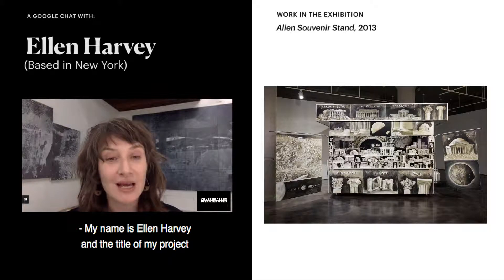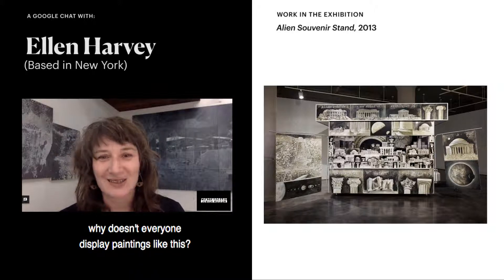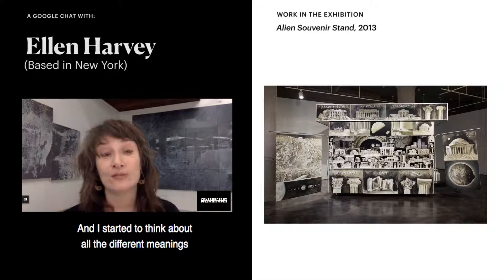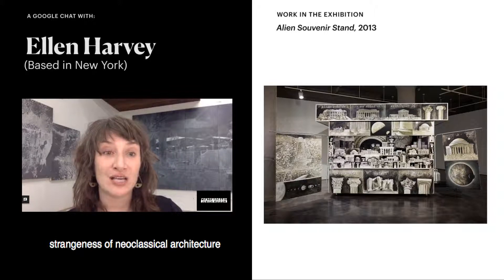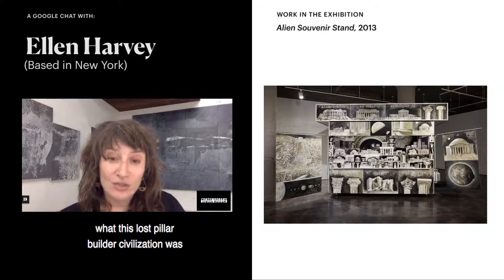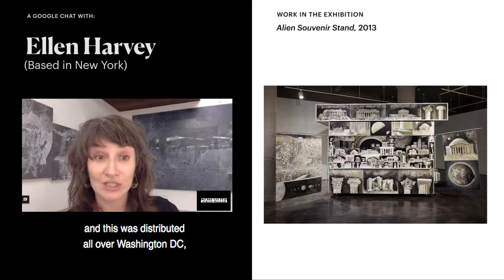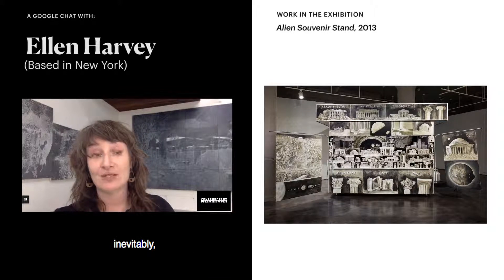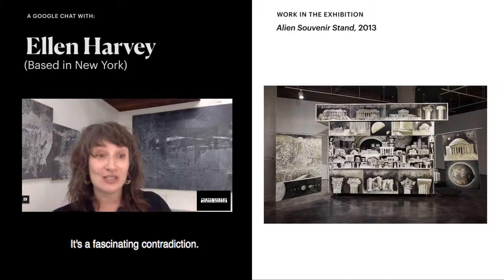Artist Ellen Harvey on "Alien Souvenir Stand"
In this Google Chat interview, artist Ellen Harvey discusses her work, "Alien Souvenir Stand," featured in the exhibition, "From Generation to Generation: Inherited Memory and Contemporary Art."

The exhibition features the works of twenty-four international artists who grapple with memories that are not their own, and question the representation of truths related to ancestral and collective memory—ultimately attempting to deal with their own past.